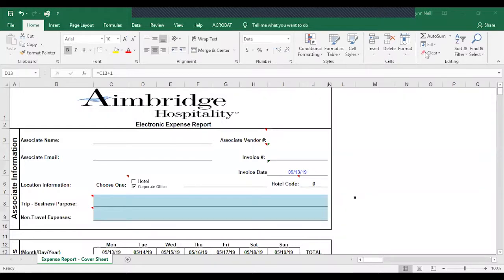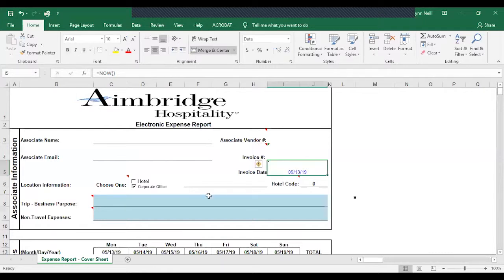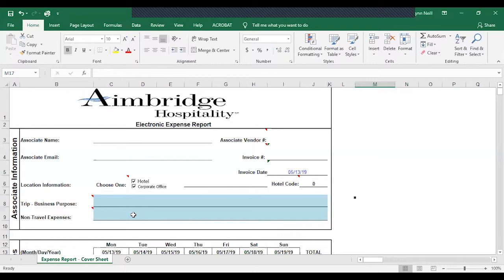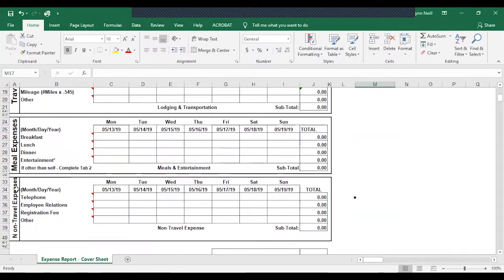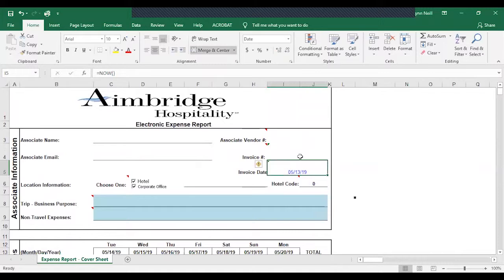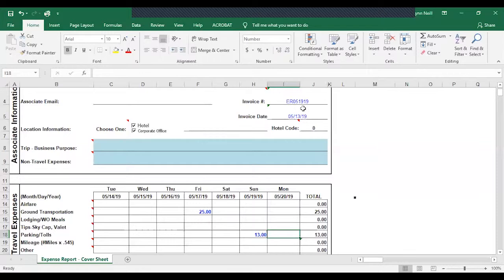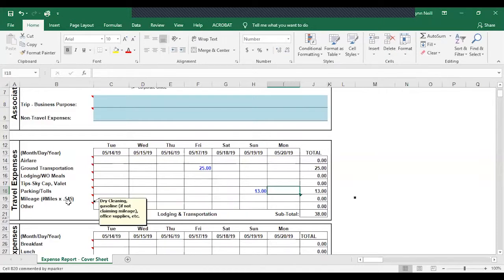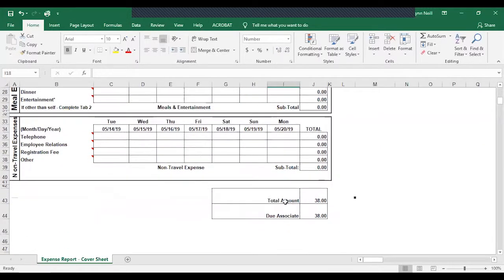3) Coversheet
This video explains how to enter expense using the standardized coversheet.